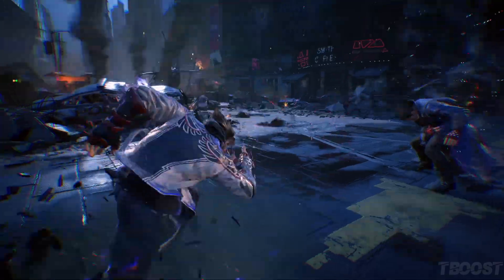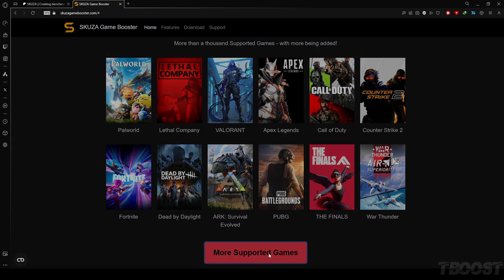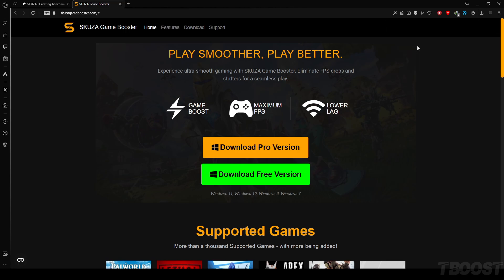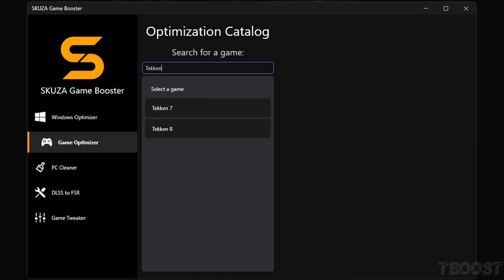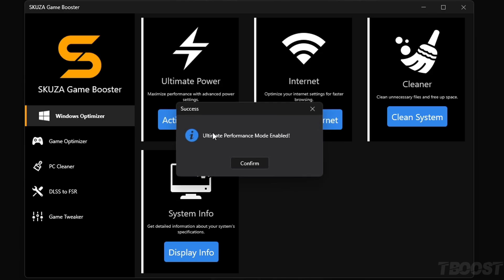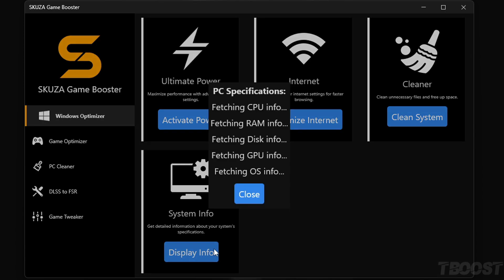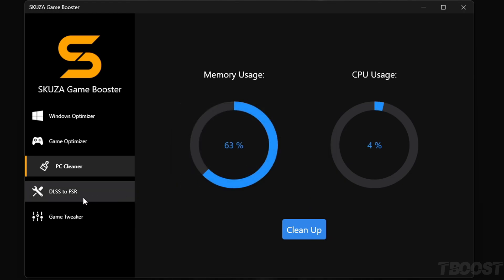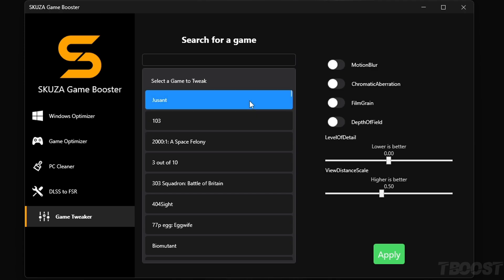Tekken 8 Low End PC Config FPS Boost, Lag Fix and Stutter Fix 2024 | Optimized for Best Performance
Tekken 8: Boost FPS & Reduce FPS Drops, Lag & Stutters FOR LOW-END PCs

If you are having Tekken 8 lag issues or low FPS On Low End PCs, this guide will help fix all fps drops and performance issues.